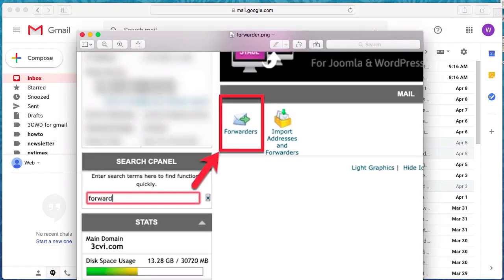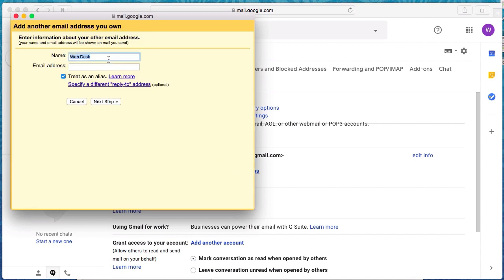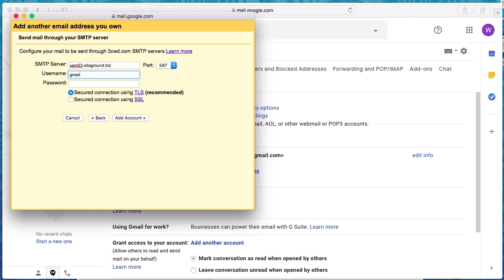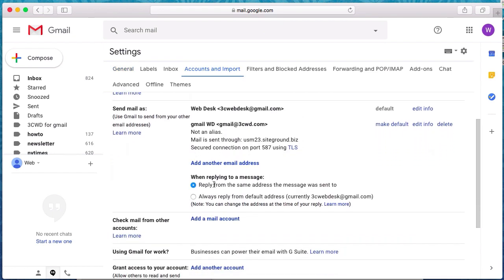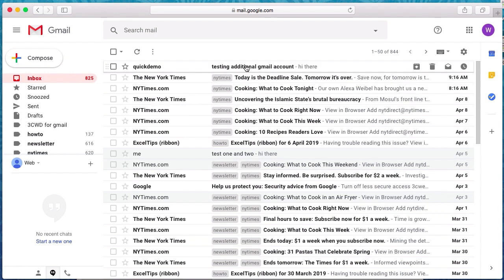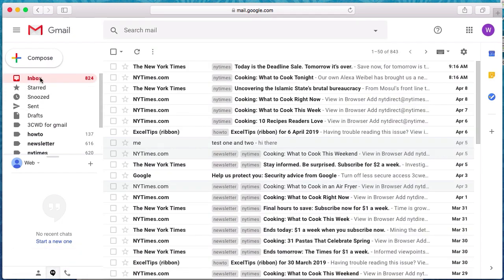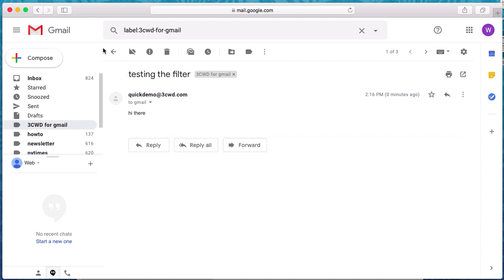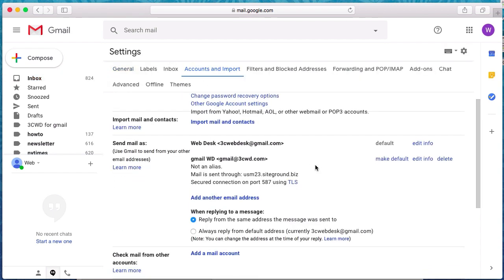Get Going with Gmail Email Routing Boss [how] 10/10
How to integrate all your email accounts into one mail gmail account. This is the most efficient way to get a hold of all your email in one place, sort it and forward it as needed. This brings everything you have learned to this point to the most efficient way to organize all your email in place automatically

⚠️ Don't do this if you don't want Google to have more of your information ⚠️

- Send your questions, concerns, complaints and grievances

My Tool Kit List